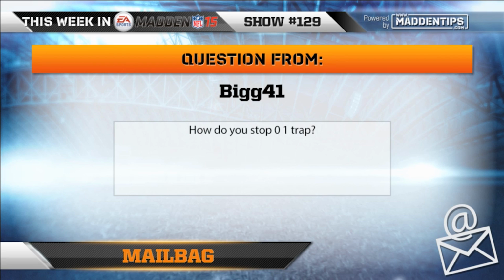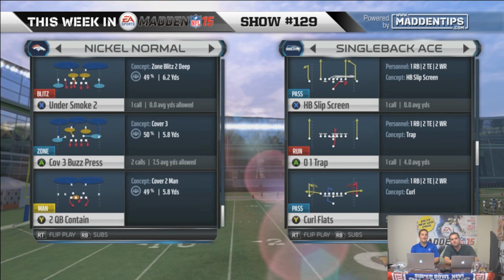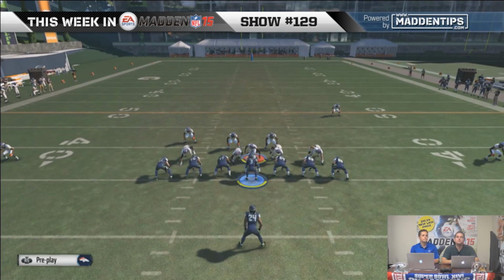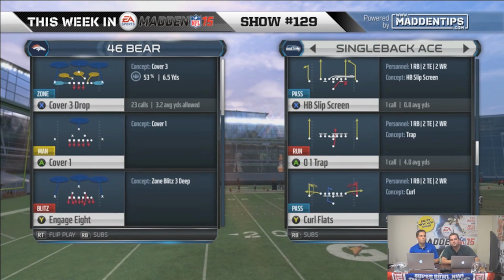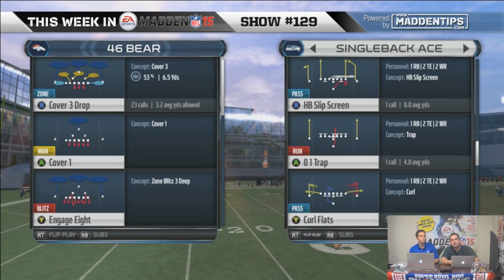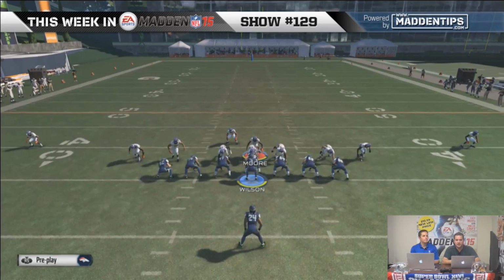Madden 15 Defense Tips - Stopping Popular Inside Runs (01 Trap!)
Learn how to stop one of the best runs in Madden 15, the 01 Trap which is a tough inside run that gains consistent yardage up the gut!